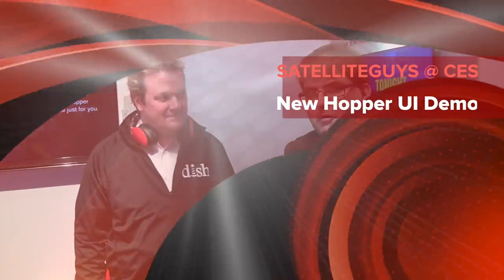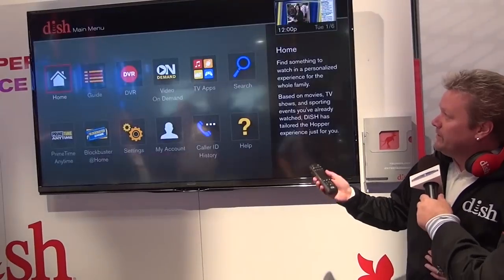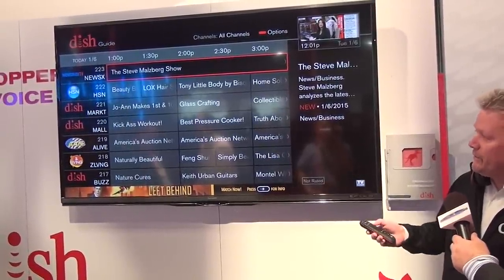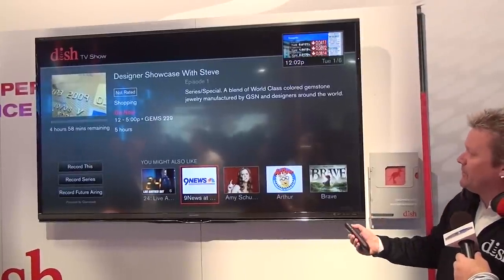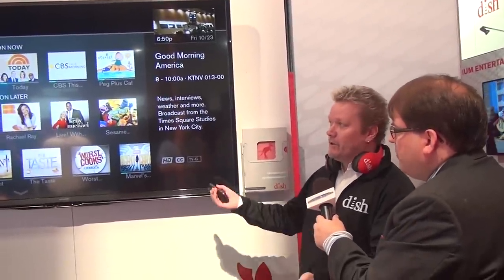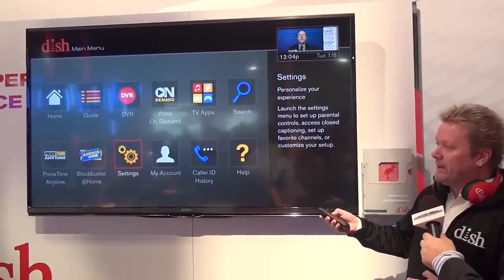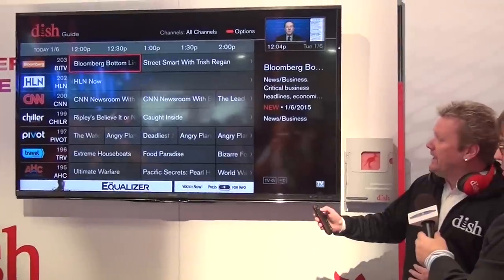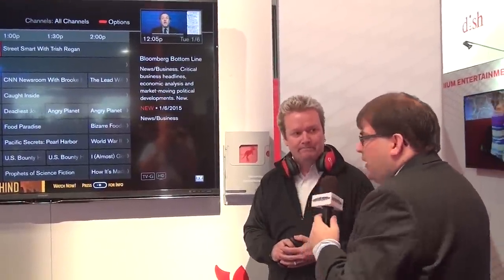New DISH Hopper UI Demo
Paul from DISH shows us the upcoming new User Interfact for the DISH Hopper Platform.